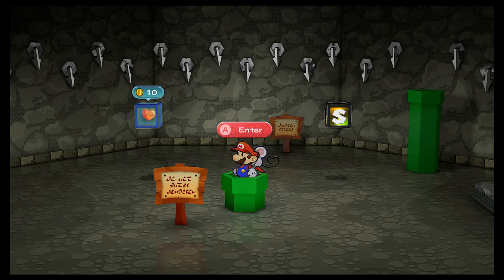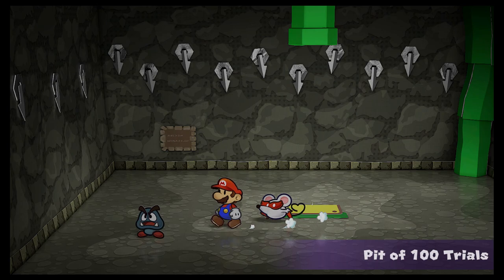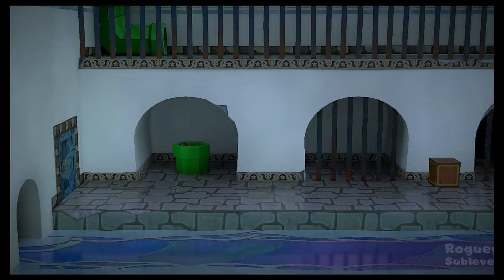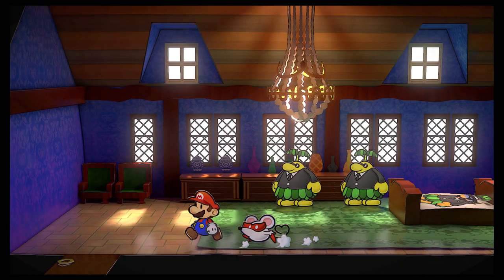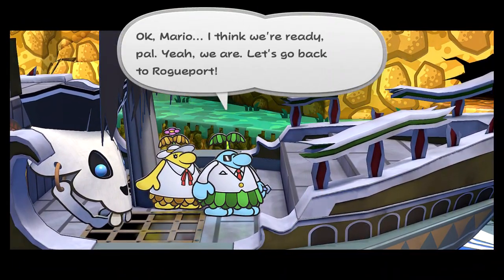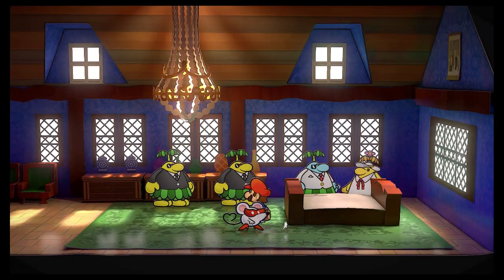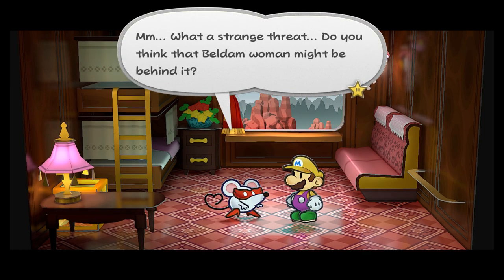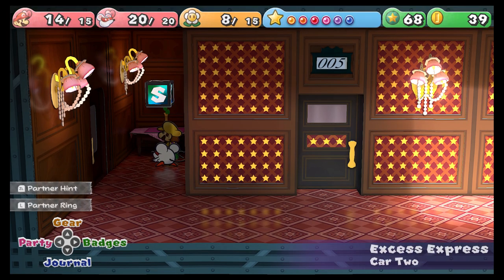Let's Play Paper Mario The Thousand Year Door: Episode 18: Three Days of Excess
We deal with 20 floors and go to the train